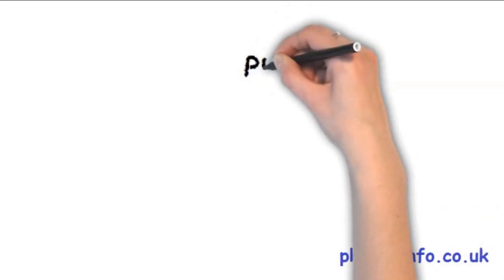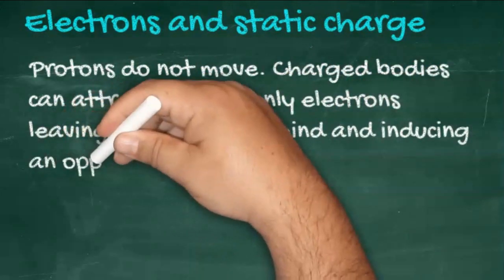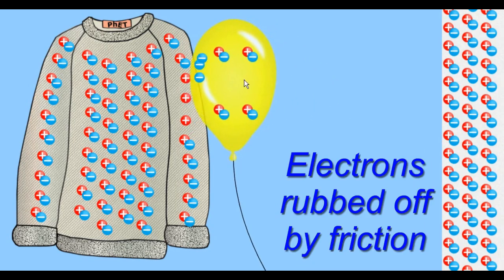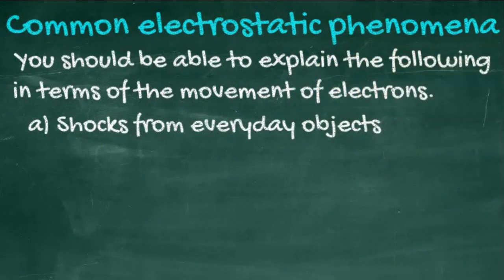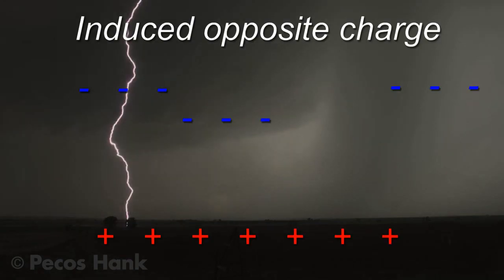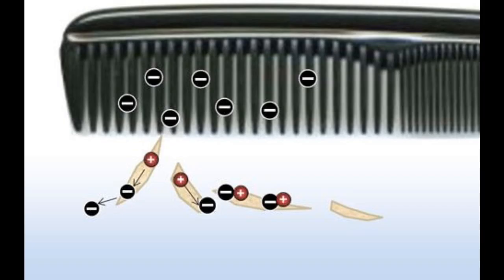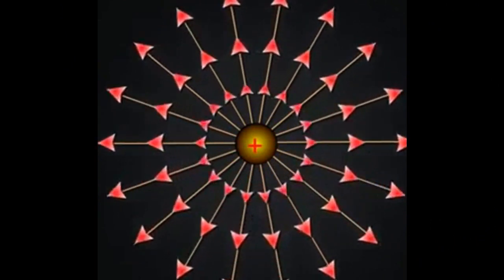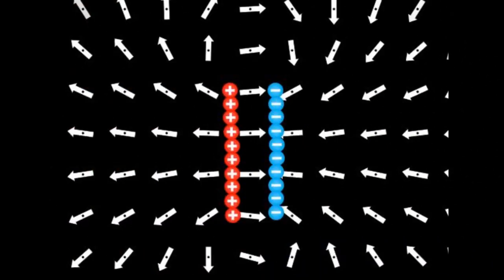GCSE Physics Tutorial - Topic 11 Static Electricity Separate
Edexcel 9-1 Tutorial